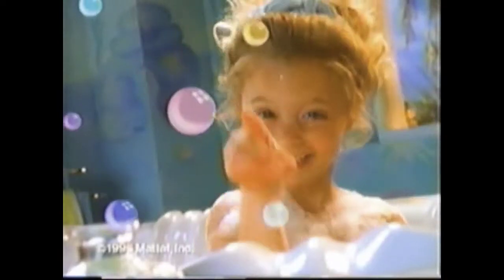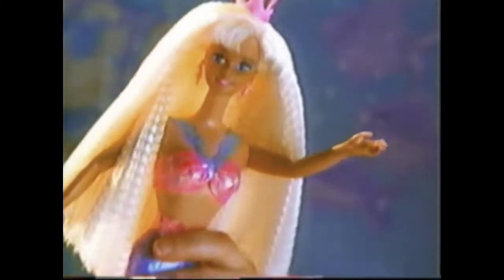Barbie | commercial bubbling mermaid barbie | 1996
credits: Barber747